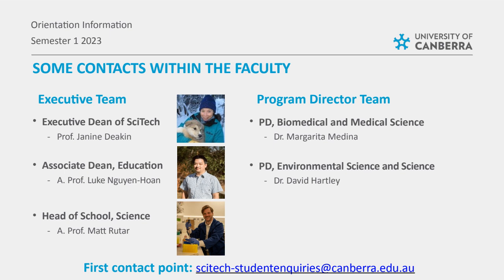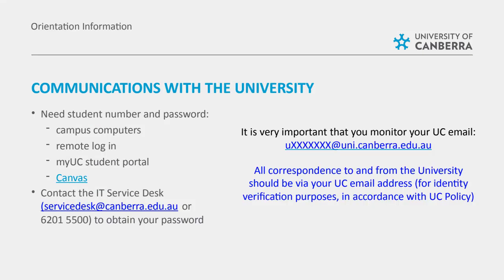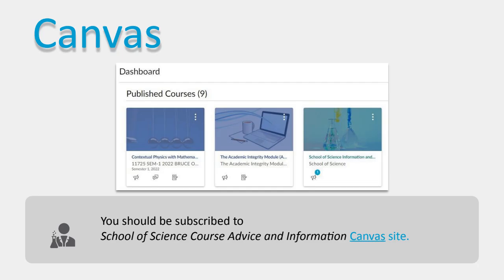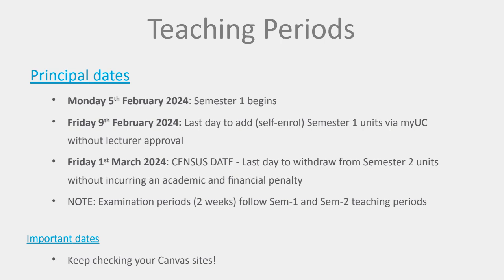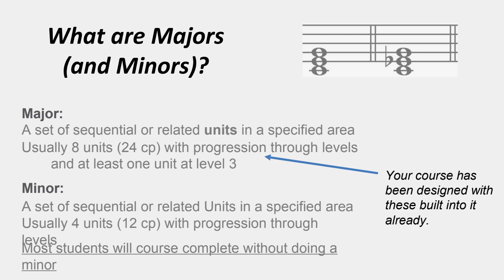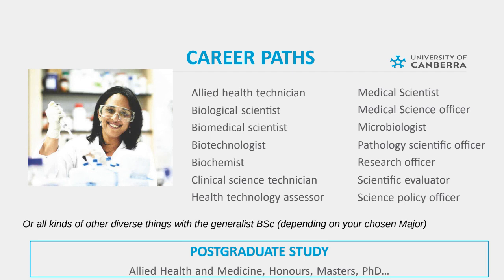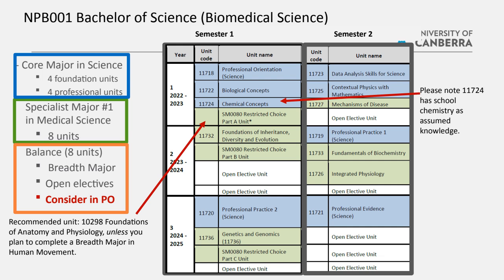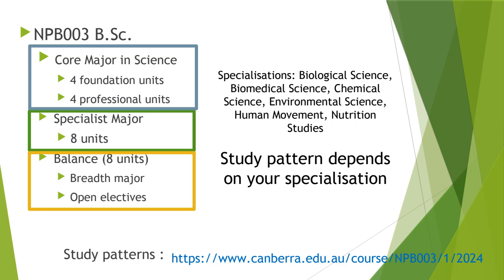Orientation S1 2024 Bachelor of Medical Science, Biomedical Science and Science Course Info Session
Recording of the course advice session conducted on the 31 January 2024 Semester 1 commencing students studying -

NPB002 Bachelor of Medical Science
NPB001 Bachelor of Biomedical Science
NPB003 Bachelor of Science